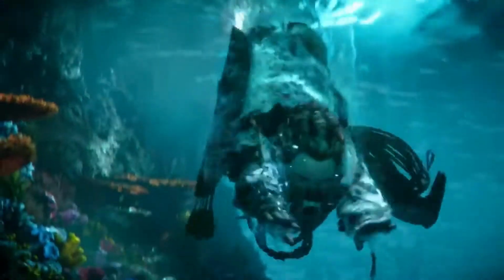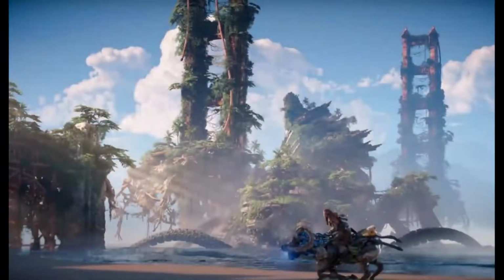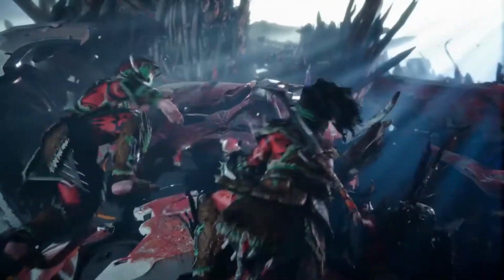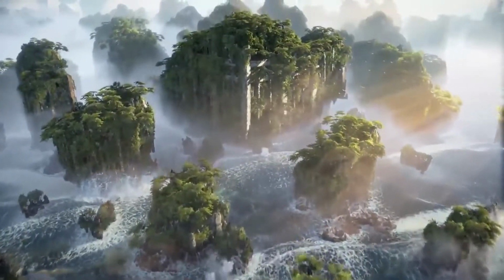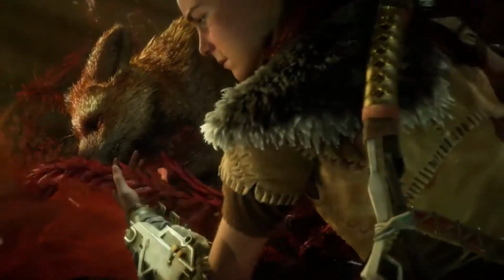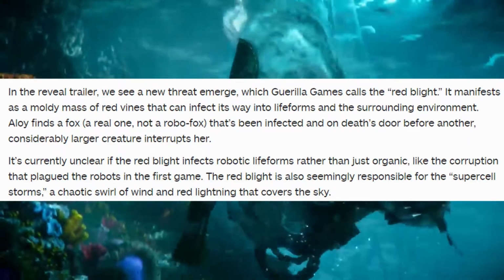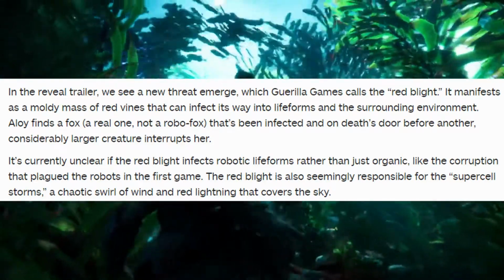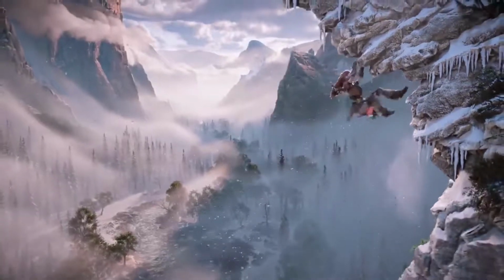Horizon Forbidden West| Updates: NEW LOCATION, NEW MACHINE, NEW WEAPONS, AND MORE!!!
I'VE BEEN WAITING FOR HORIZON FORBIDDEN WEST FOR 2 LONG YEARS. FINALLY GOT SOME INFORMATION AND IF YOU GUYS STICK AROUND, I WILL BE DOING AS MANY UPDATES AS POSSIBLE ON THE GAME.